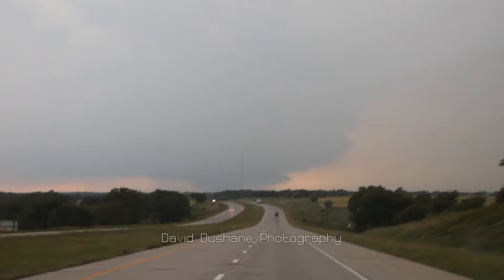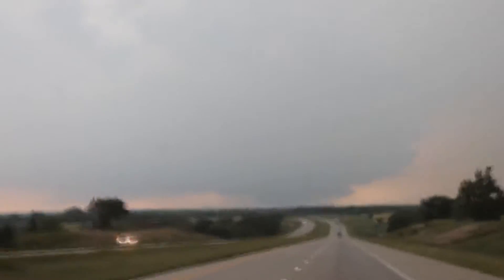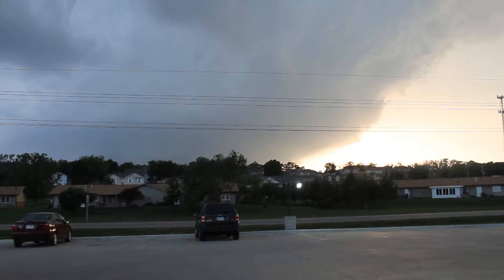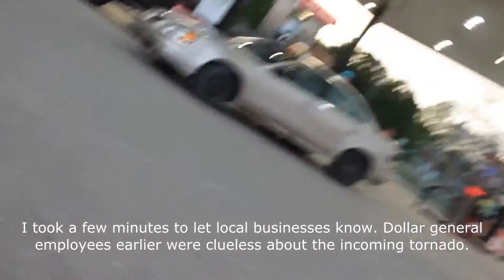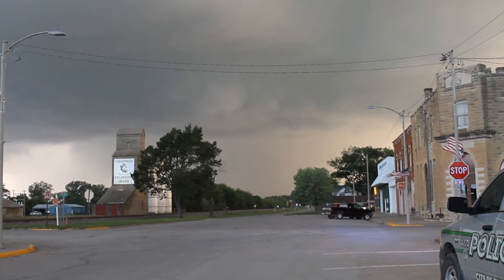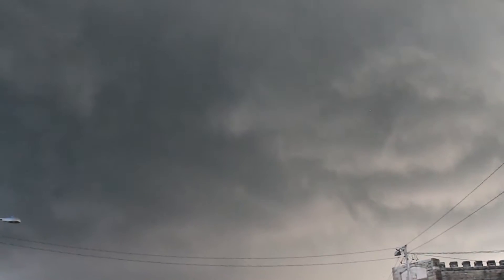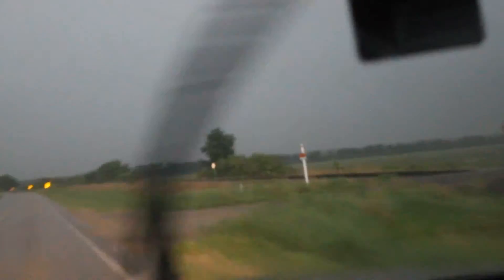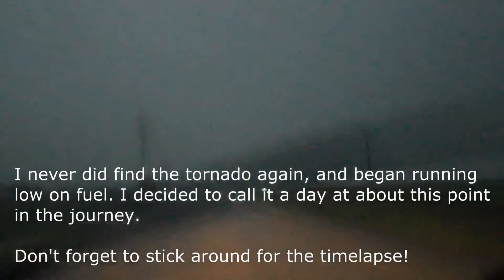Chapman EF4 Tornado | May 25, 2016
I've finally gotten the opportunity to film my first tornado, an EF4 that narrowly missed the urban center of Chapman, KS on May 25, 2016. This tornado had wind speeds as high as 180 mph, was at times up to a half-mile in diameter, and cut a relatively short 26 mile path over a whopping 90-minute tour of Kansas.

I apologize for the shaky video during the drive; I'm not the steadiest cameraman while driving. Also, the tornado was rain-wrapped the entire time I was NOT driving, so there is hardly anything to watch as it passes a mile or less to the south of our position.

"Event Horizon" - Audionautix.com